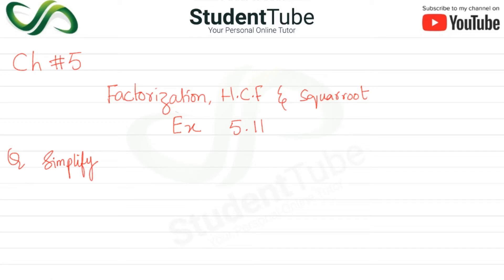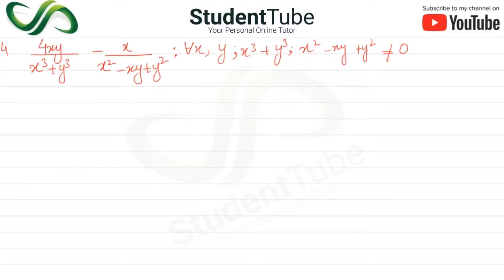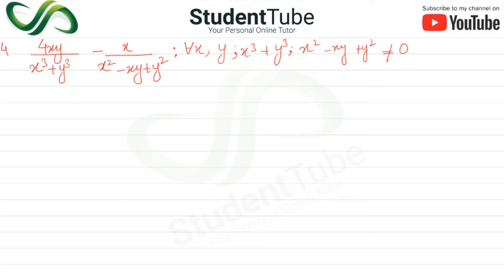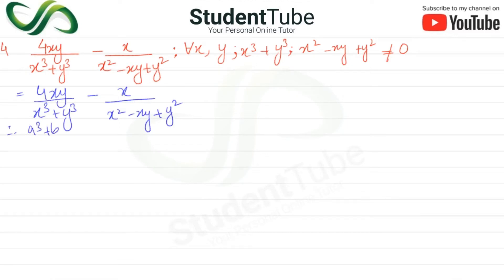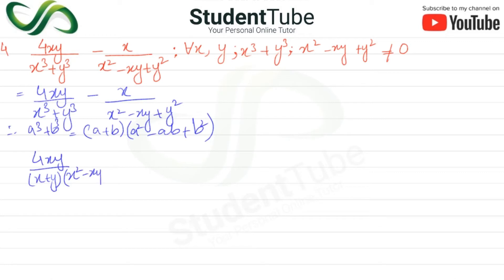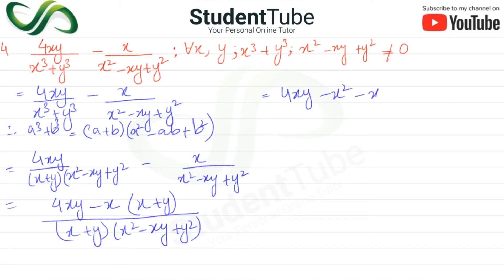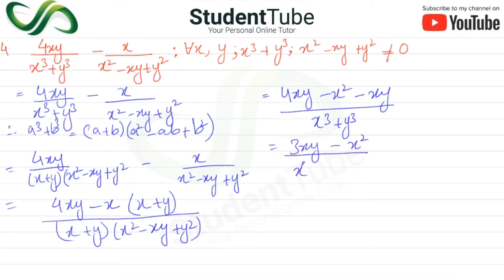Chapter 5 - Exercise 5.11 - Q 4 Solution (Class 9 & 10 Maths - Sindh Board Education)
Today's student tube lecture is about the chapter 5 - Exercise 5.11 - Q 4 Solution (Class 9 & 10 Maths - Sindh Board Education) Simplify?

and

detail.